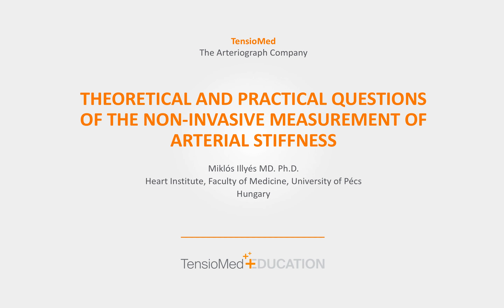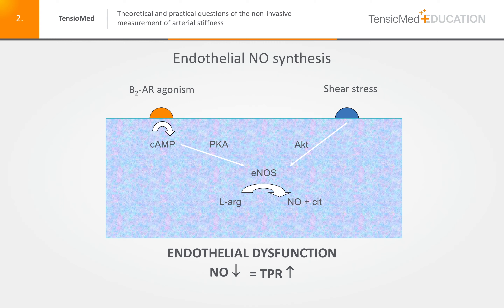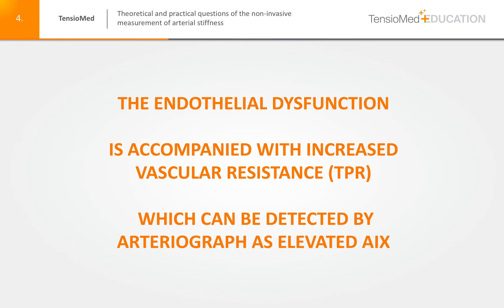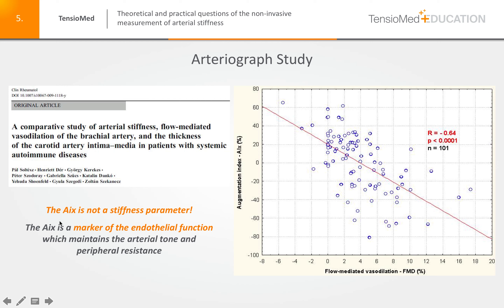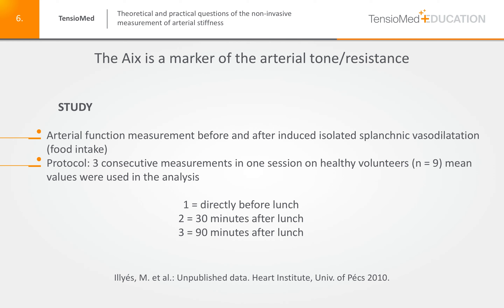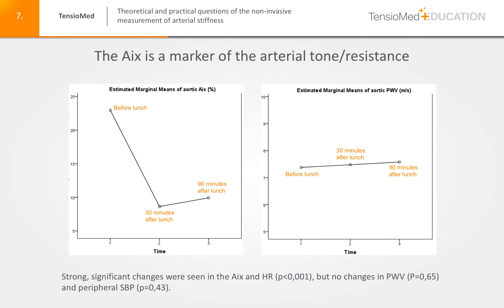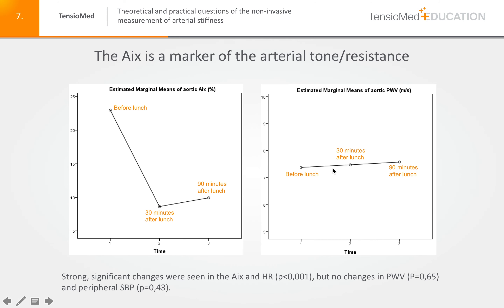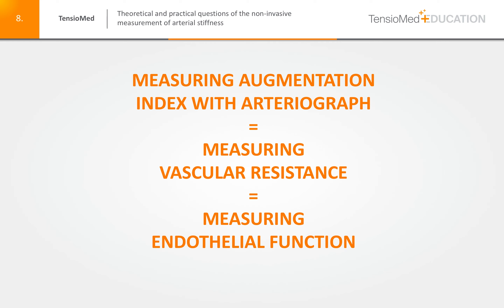Lectures Teil 3 - Endotheliale Dysfunktion und ihre Beziehung zum Argumentationsindex